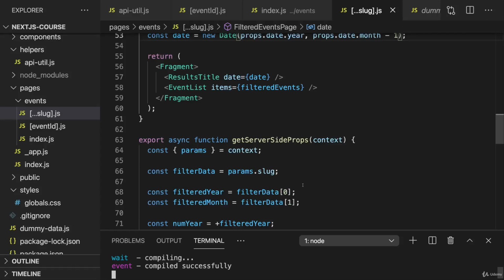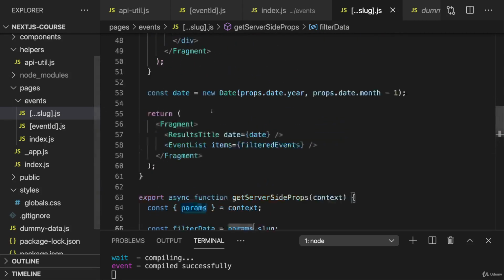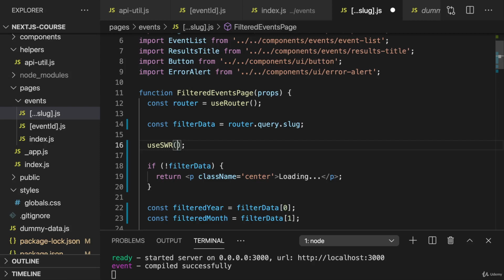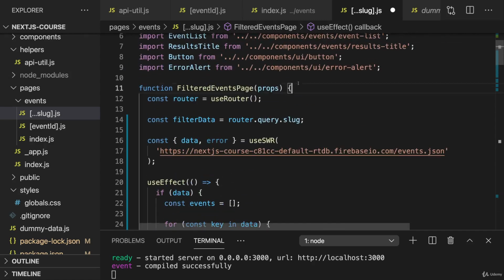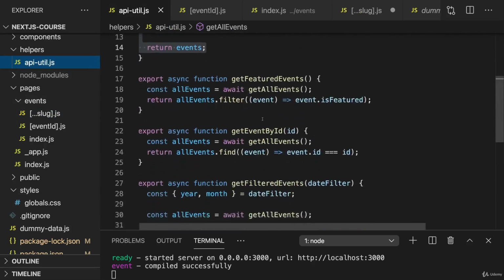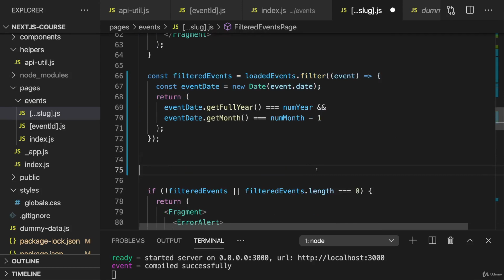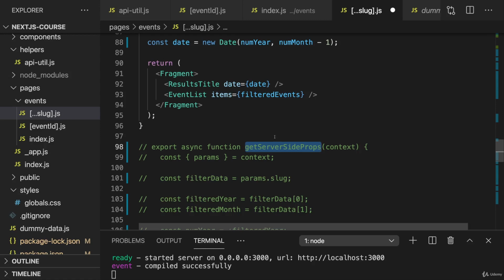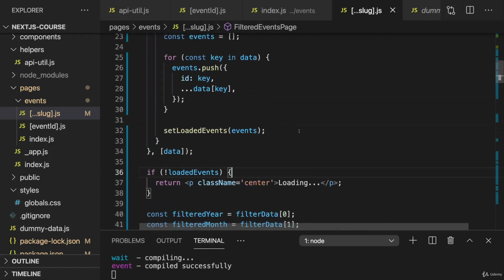119 Adding Client Side Data Fetching